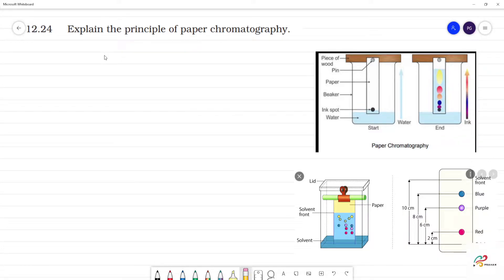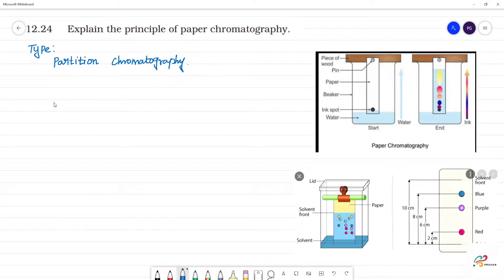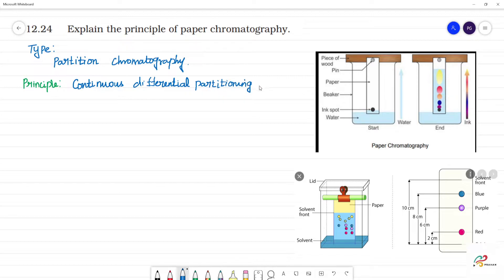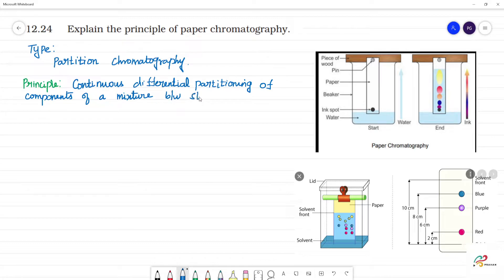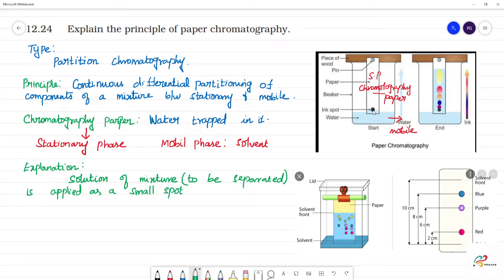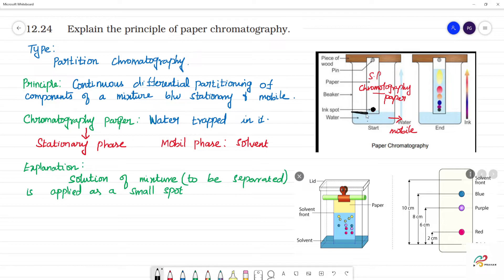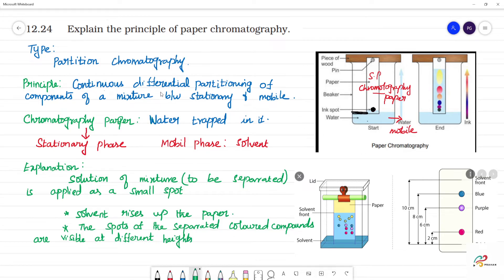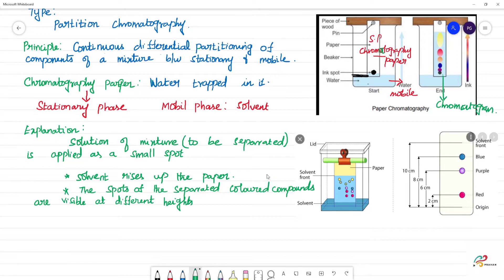Explain the principle of paper chromatography.